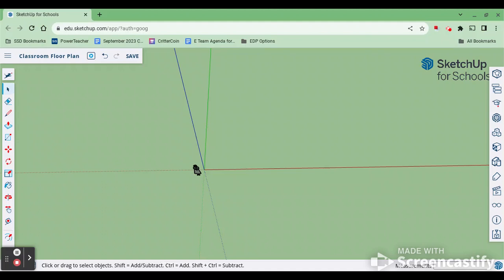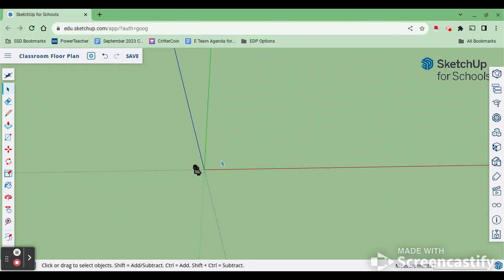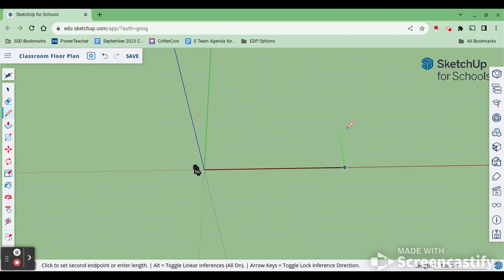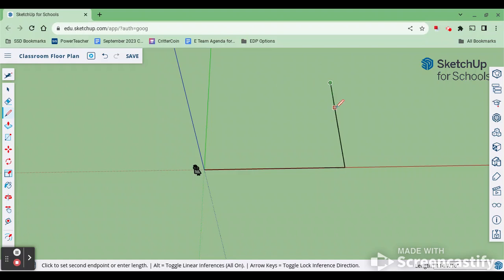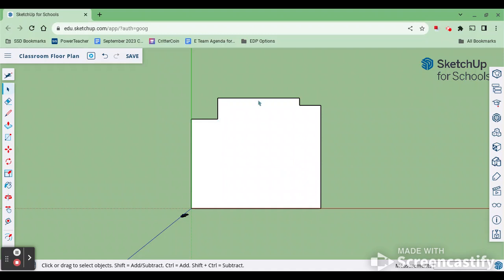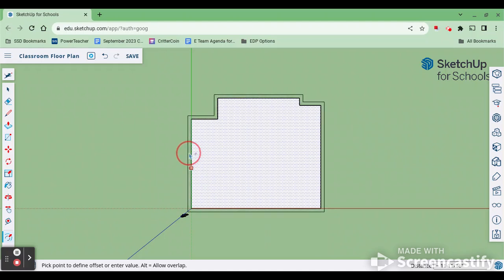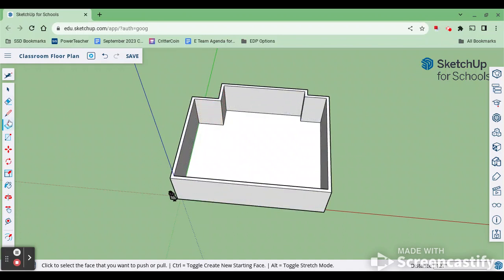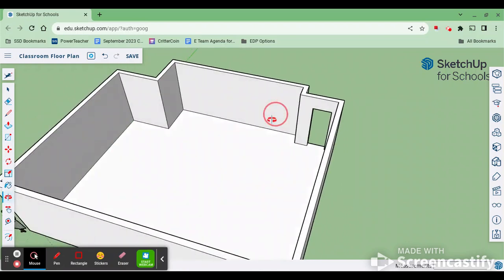Classroom Layout/Floorplan SketchUp